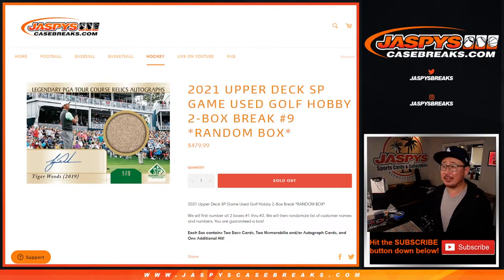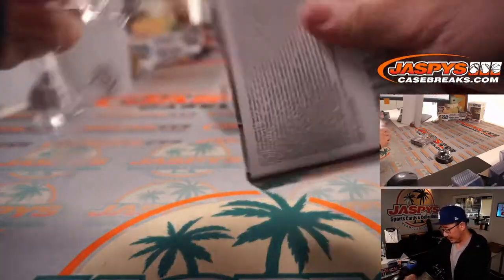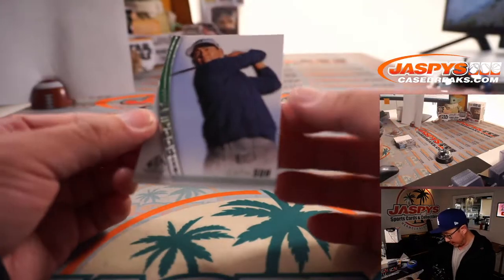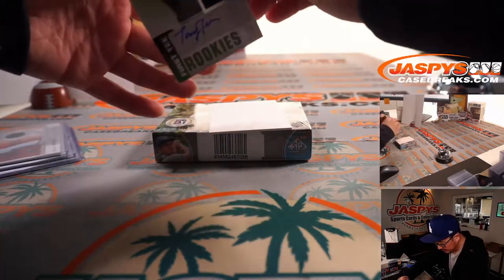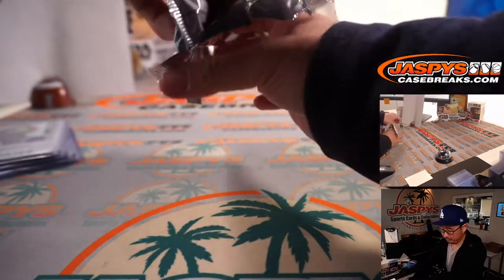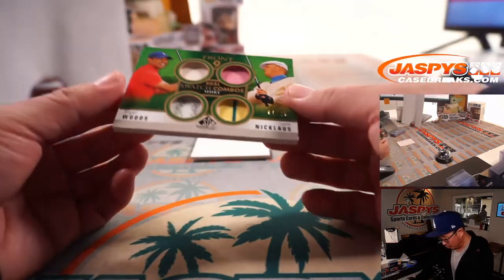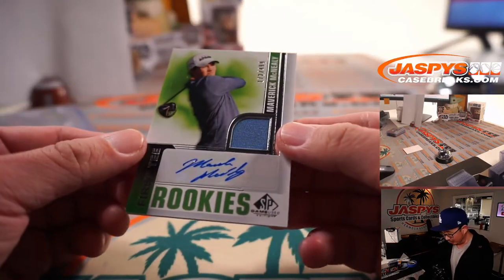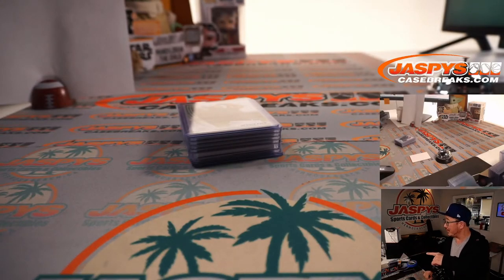F, 06.18.21 // 2021 UPPER DECK SP GAME USED GOLF HOBBY 2-BOX BREAK #9 *RANDOM BOX*